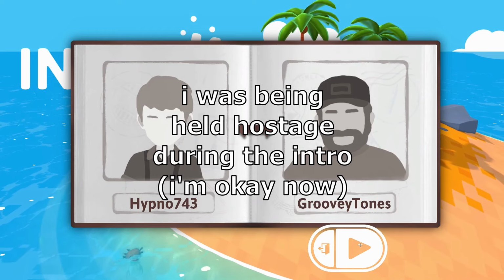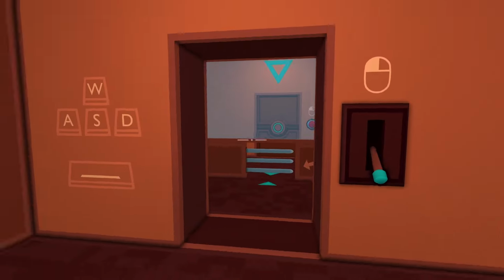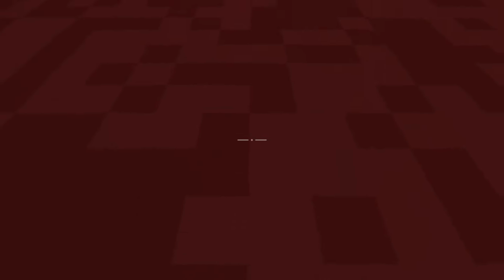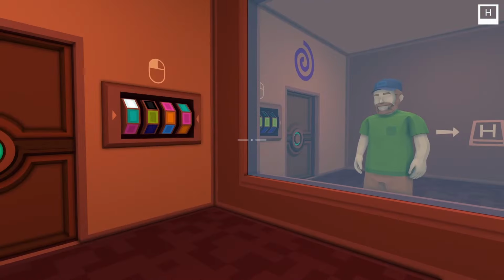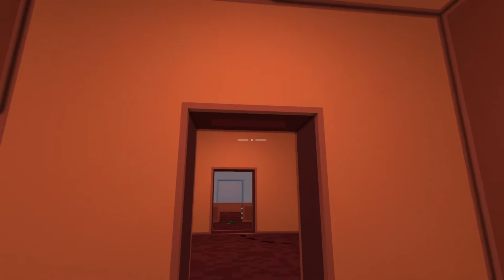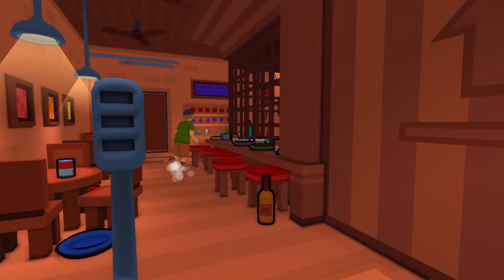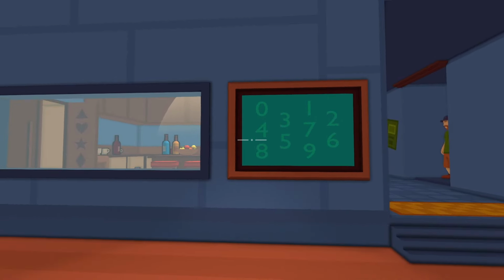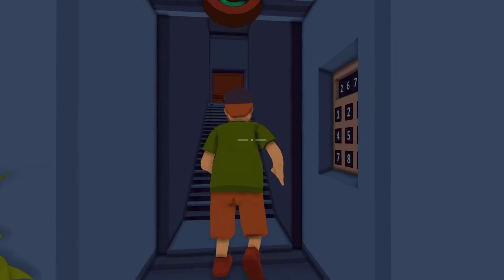Two Geniuses Attempt an Escape Room